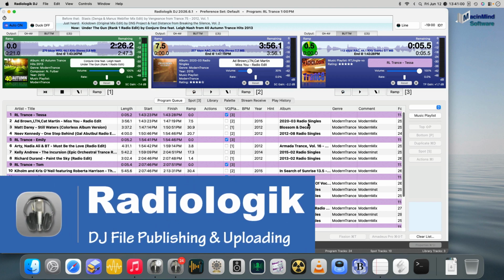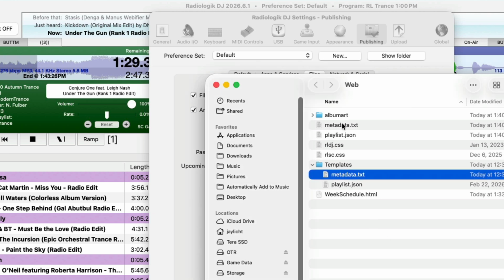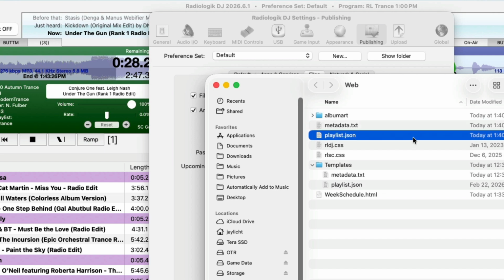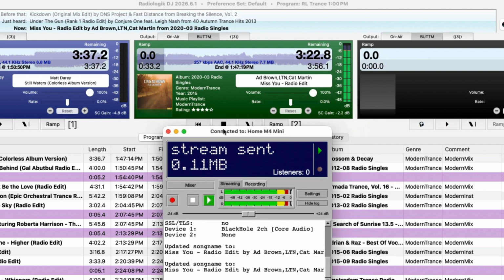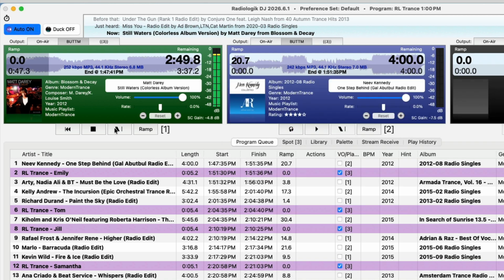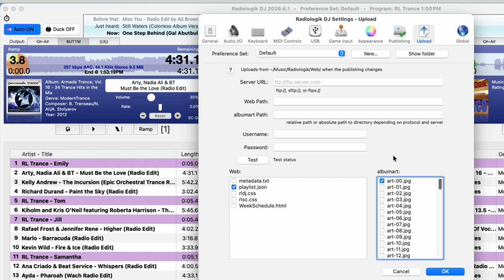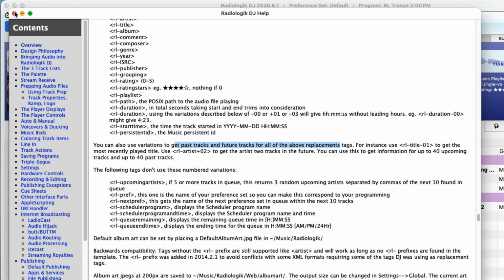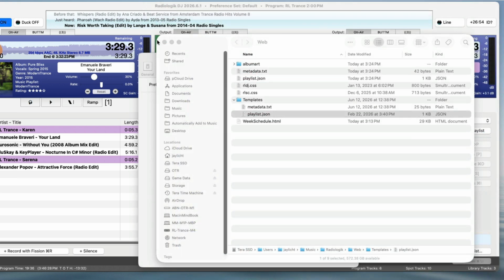26. Radiologik DJ File Publishing & Uploading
Radiologik DJ can publish customized files using templates and an extensive number of replacement tags for currently playing, past, and future tracks. It can also output album art and upload any of these files after each change in what's currently playing.